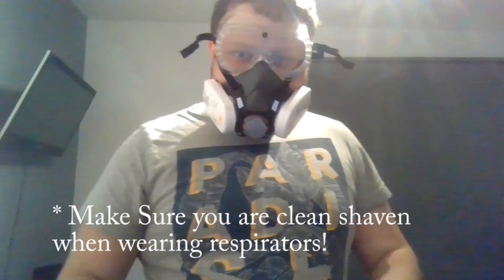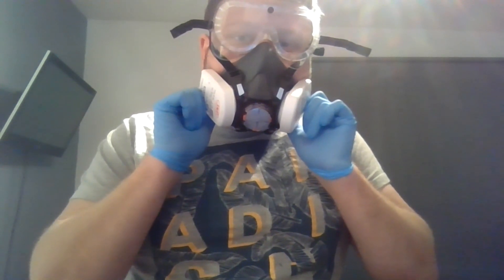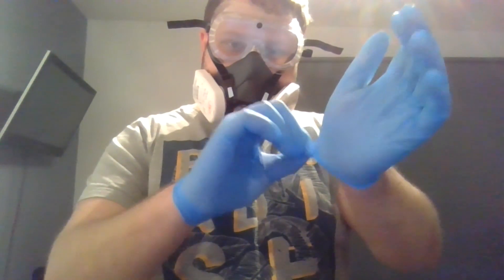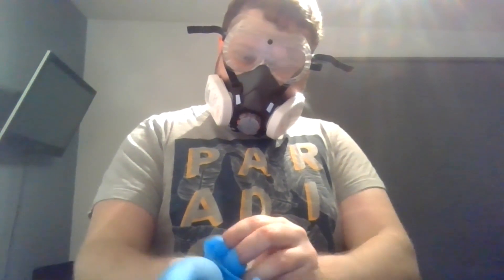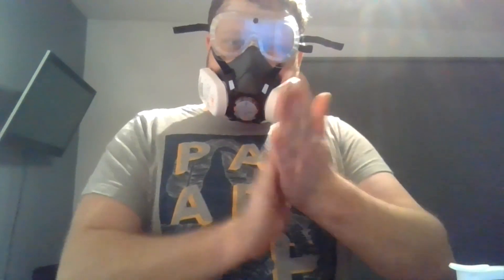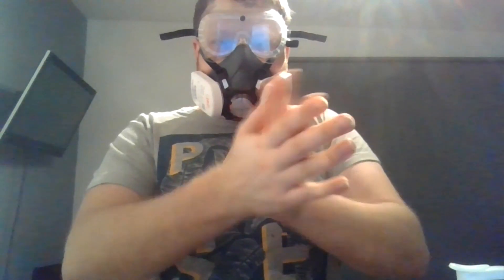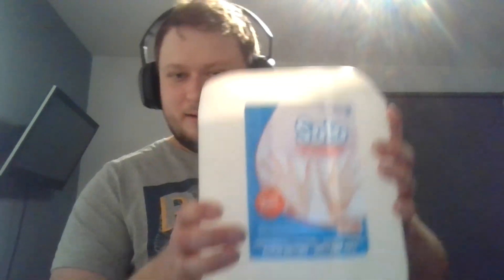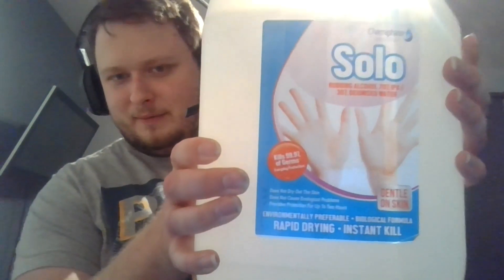Coronavirus - What protection do you need? (Are P3 filters enough?)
Hi All, This video covers PPE you need for the Coronavirus and also looks at P3 filters and if they are effective. This is a quick video for you tonight after me being ill for the last week or so. I will hopefully be back to posting every two days or so as I catch up with everything!

Products:

SP Force 8 Mask *Recommended*

JSP Force 8 Filters

JSP Force 8 Family Pack

JSP Force 10 Full face mask *Max Protection* Works with JSP Force 8 Filters above.

Nitrile Gloves

Safety Goggles